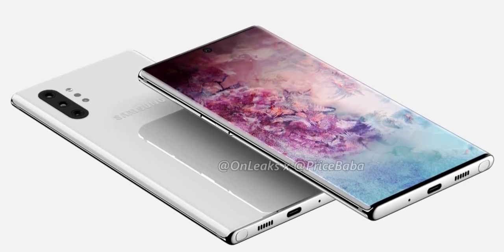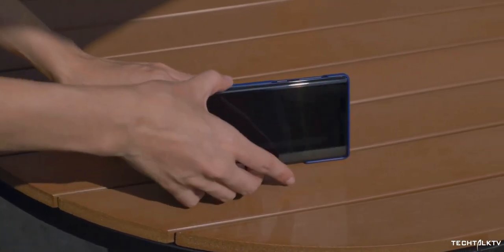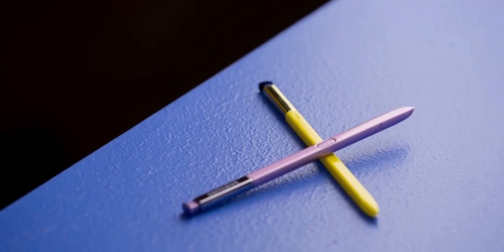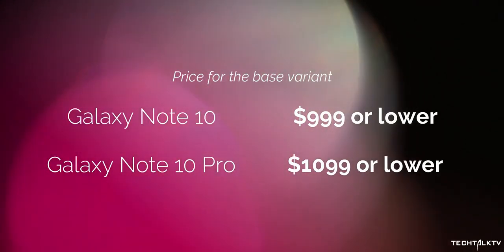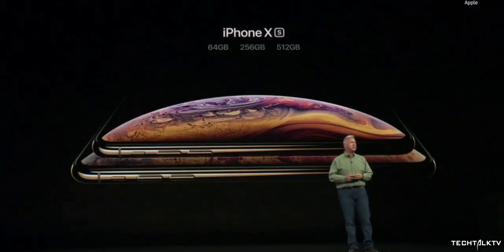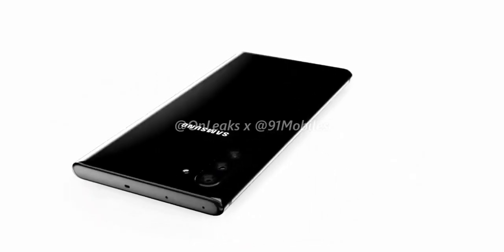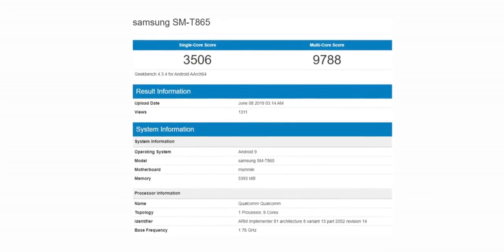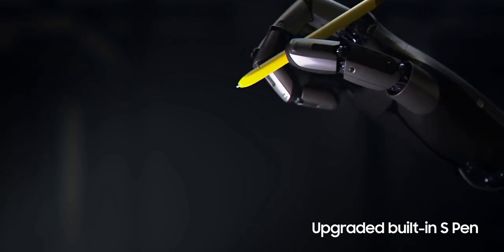Galaxy Note 10 - LEAK Shows Size Difference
Samsung Galaxy Note 10 and Galaxy Note 10 Pro screen protector leak shows the size difference between the two handsets. Samsung Galaxy Note 10 leaks show the device will have a front camera in the middle. Samsung Galaxy Note 10 rumors say it will also have a new Exynos 9825 processor.